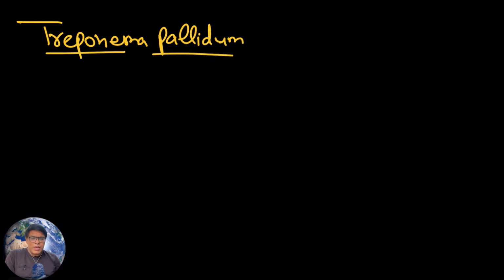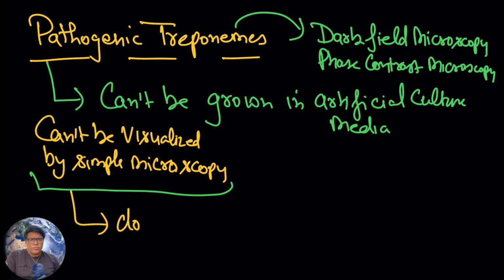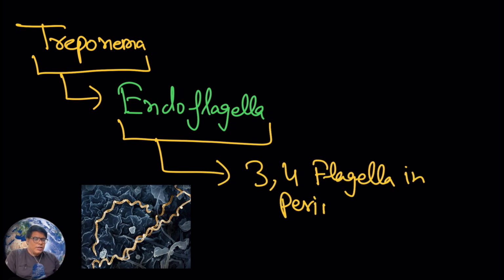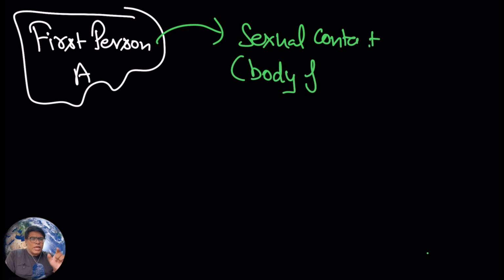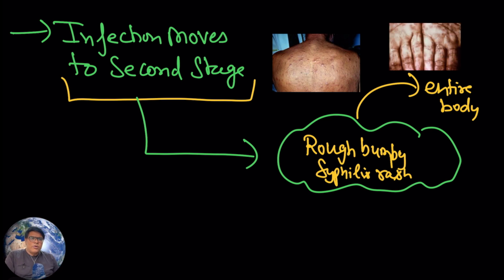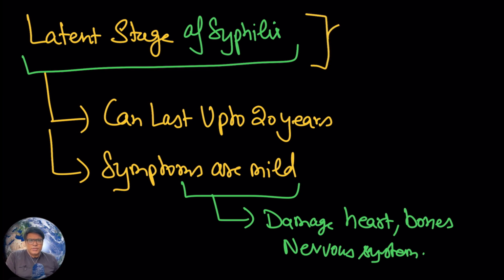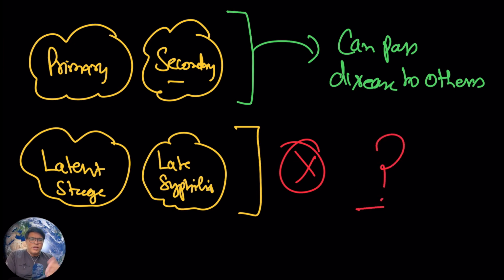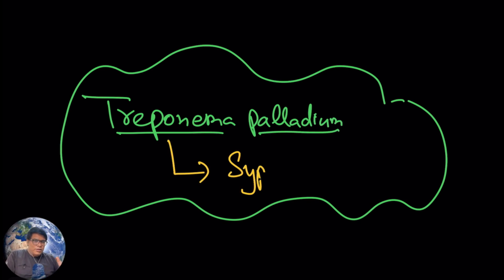Sexually transmitted infection - Syphilis - Treponema pallidum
Learn in this video sexually transmitted infection

Syphilis  stages of Syphilis Treatment of syphilis congenital syphilis

Can syphilis be transmitted from mother to foetus

With regards